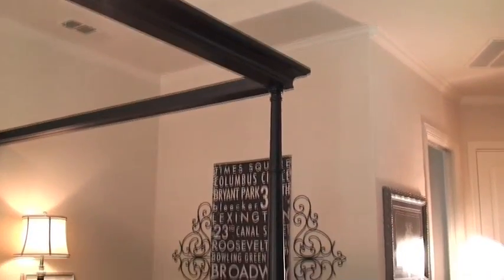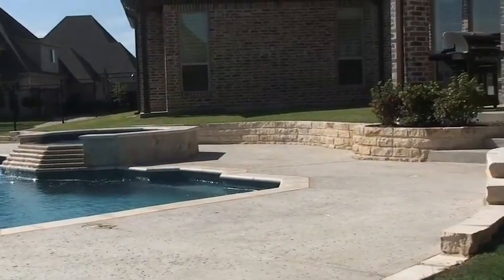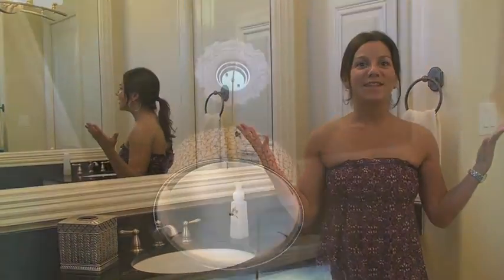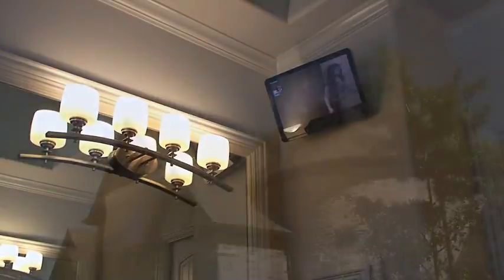Bittick Residence - Southlake Texas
- We love Online Video Content Creation and Video Video Marketing. We know we're doing and will give you and your company the personal touch and quality they deserve.

Awesome Ski Chalet house in Dallas. This is a home built by Star Builder Garabedian Properties. Mad Capper Studios is helping to brand a social media presence for them via a short web series.